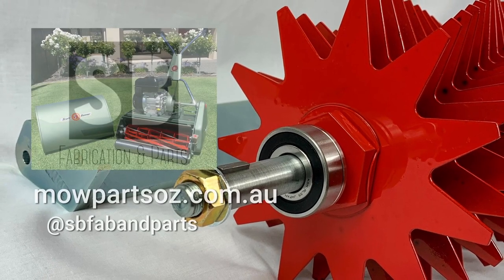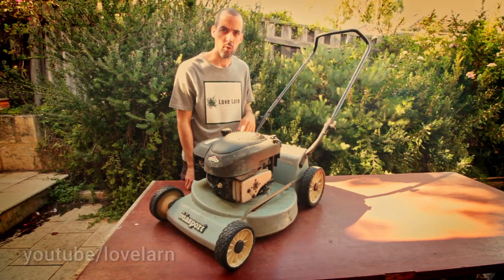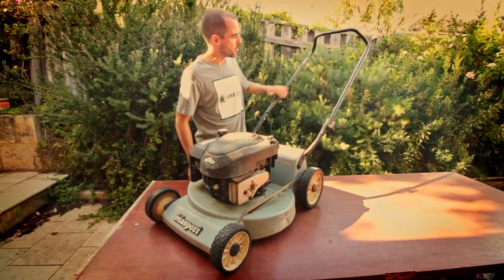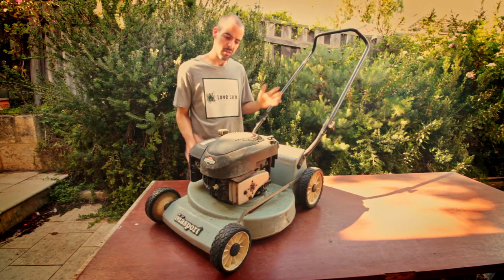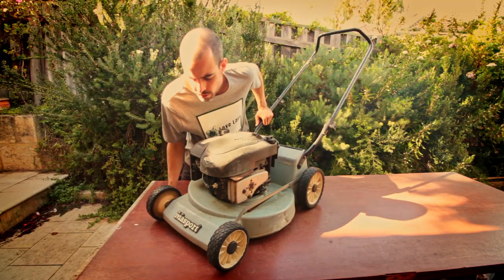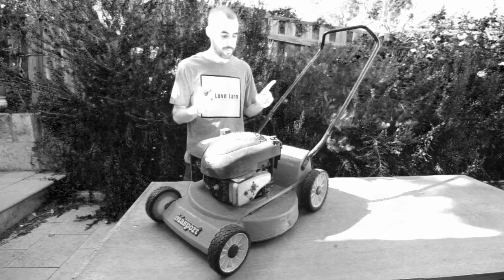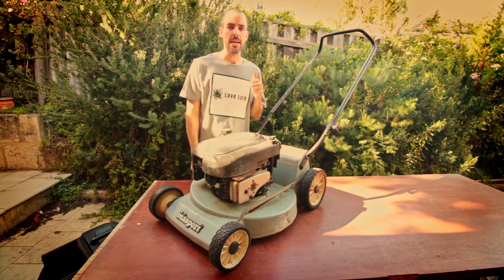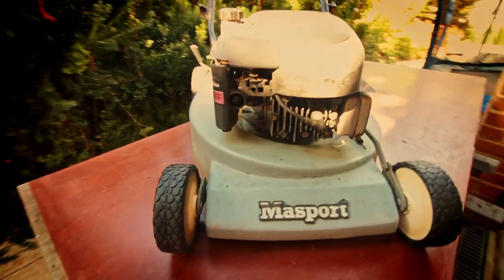🥚 Cylinder Mower Teardown! // APRIL FOOLS! 🐣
On the bench today we've got a Scott Bonnar 45 solid deck to tear down. Let's run through some of its features and see what needs doing…

…April Fools! Did we get you?!? We got you, didn't we!?!! This isn't a Scott Bonnar. Or a cylinder mower! Haha!

🎬 If you want to watch a real Scott Bonnar 45 inspection video, here's one we prepared earlier:

While this mower is a Masport rotary, the parts suppliers we mention are all real companies backed by great people. Here's how you can find them:

🌐 Cameron Petrie aka Scott Bonnar 45 Parts and Services - CETE Parts (@CETEParts)

🎬 Check out the SB 45 walkthrough videos if you're new to cylinder mowers and Scott Bonnars

Additional Resources
🌐 Scott Bonnar Restorations FB Group